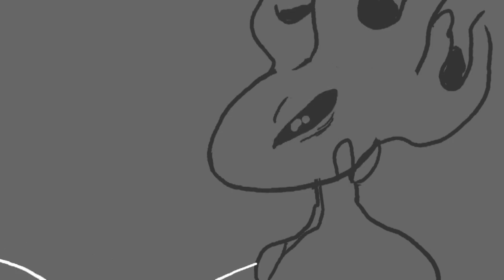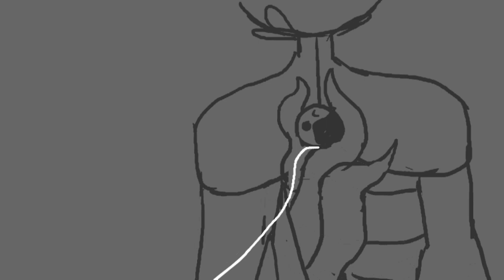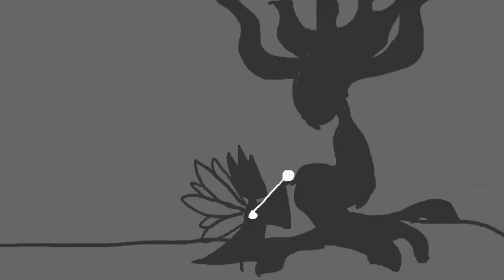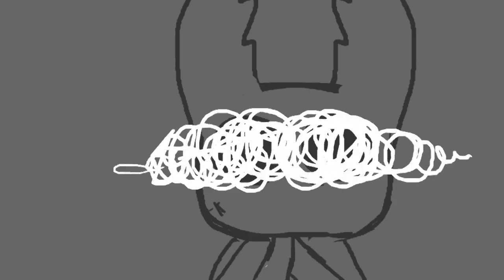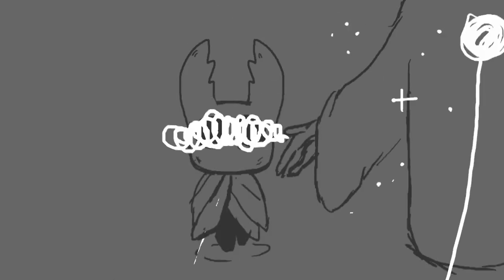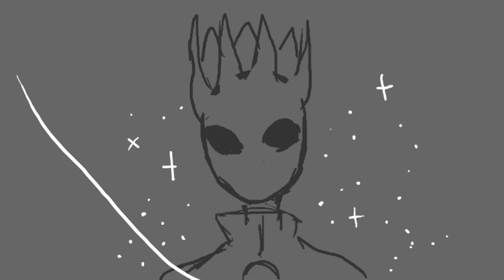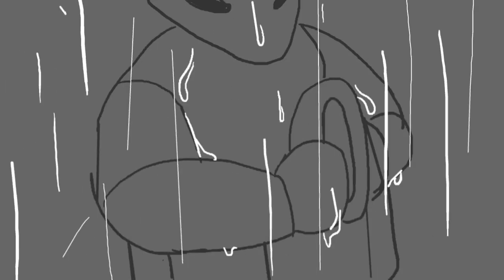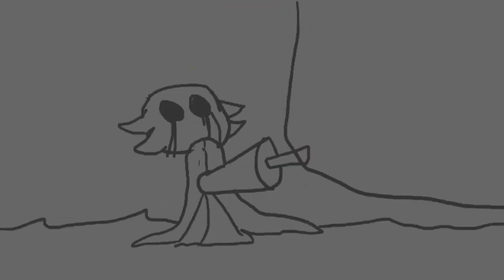me and my husband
song: me and my husband by mitski mitski